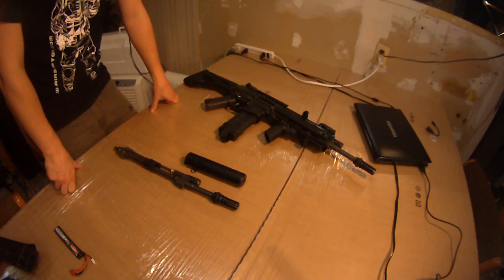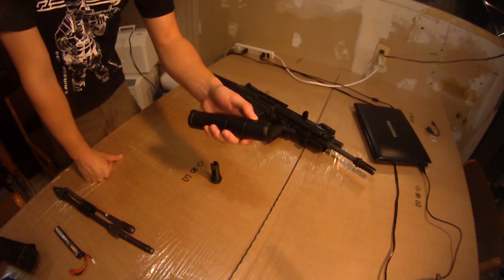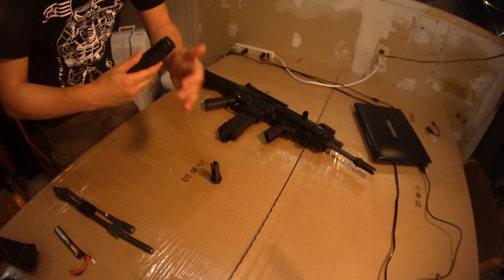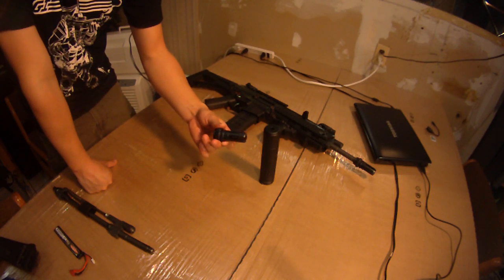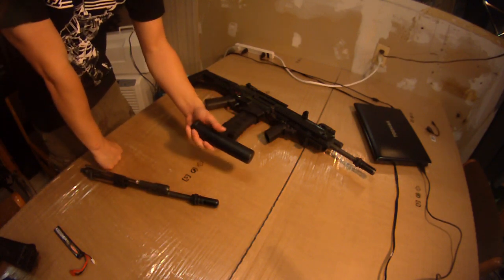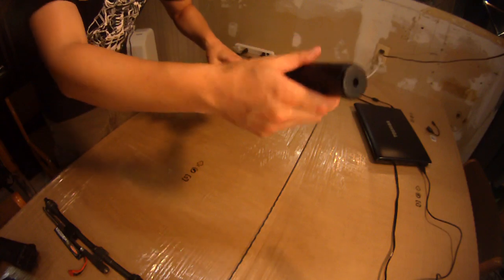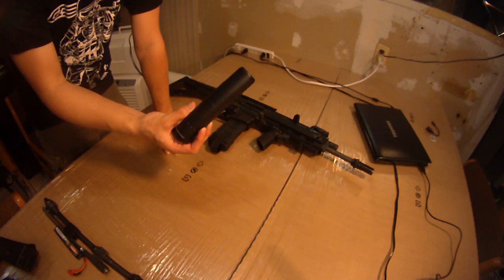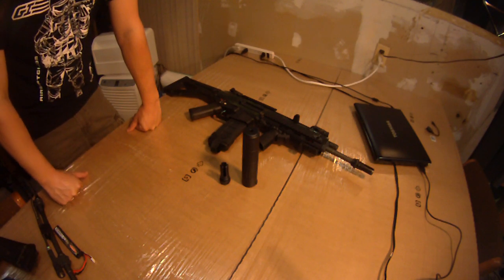Magpul PTS AAC Barrel Extension/Suppressor Review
The Magpul PTS AAC Suppressor is an excellent add on to any airsoft gun. It looks great and thanks to mounting on the 51t flashhider, is very easy to remove.